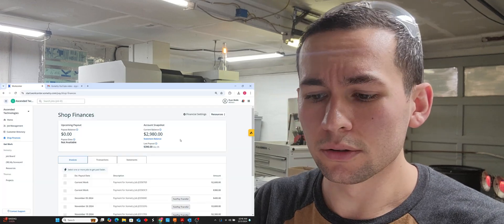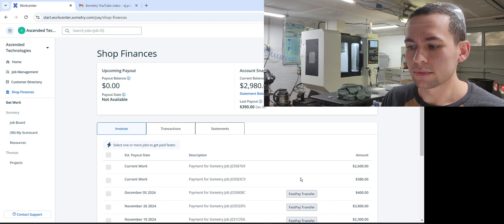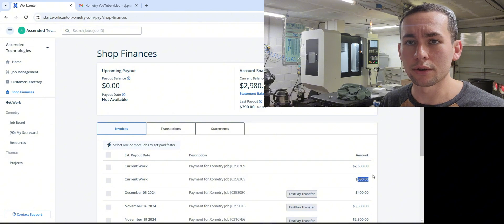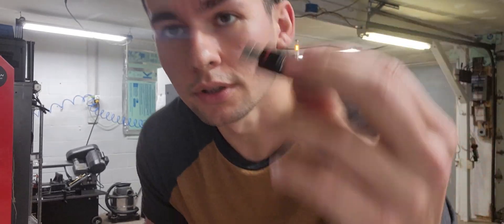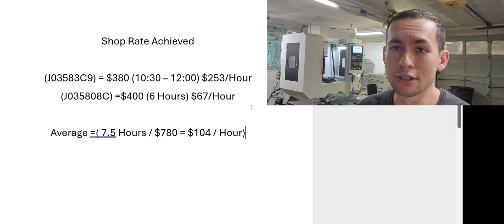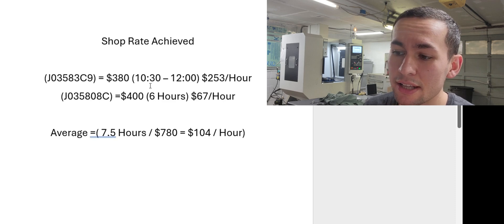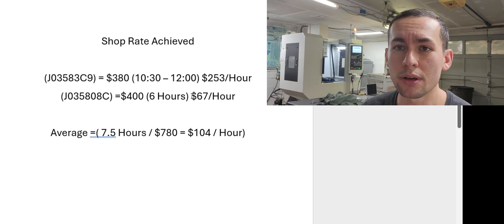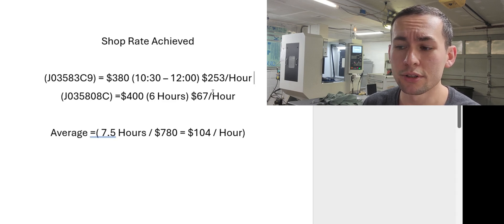Small Machine Shop : My Xometry Hourly Rate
This video breaks down my Xometry hourly shop rate.
This hourly rate is reflected by my ability to perform machining tasks and the capabilities of the Syil X7 CNC Machining Center.

Hourly rate can fluctuate greatly from shop to shop depending on what skill level / overhead / markets served / and equipment type.